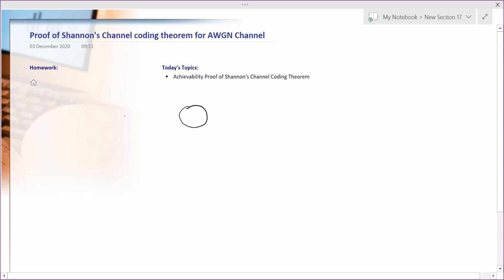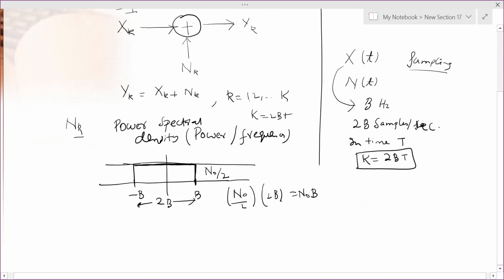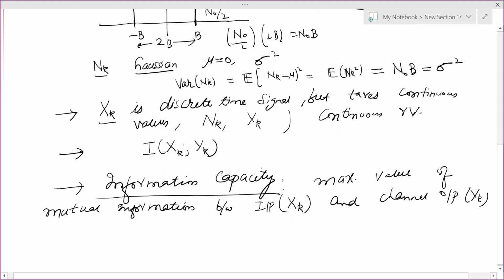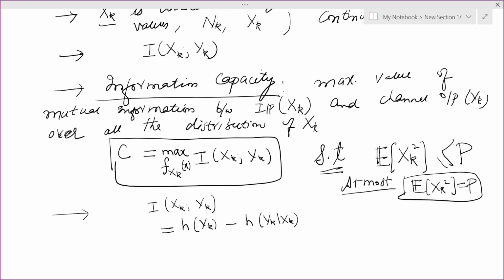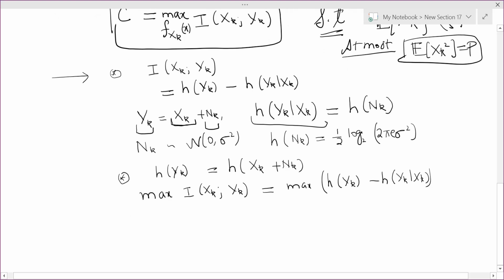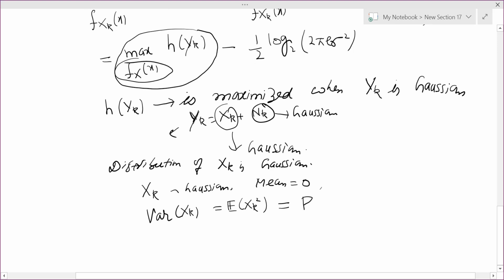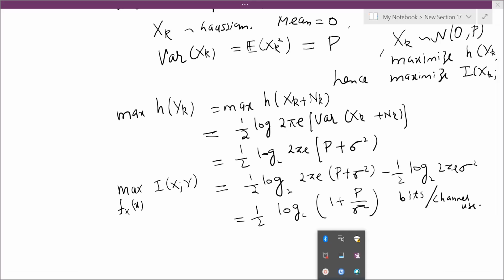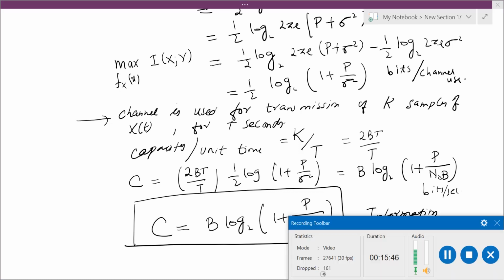Information Theory: (Lecture 4): Shannon Channel Capacity Theorem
In this lecture we sketch the proof of achievability part of Shannon's Channel capacity theorem for AWGN Channel.